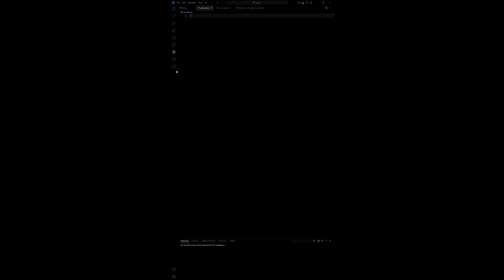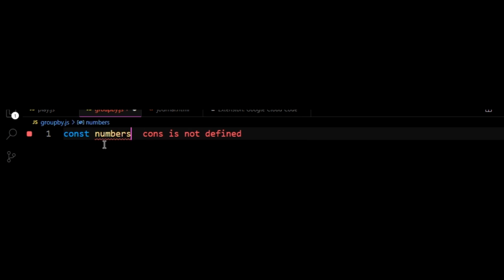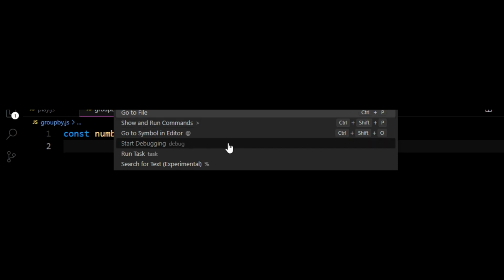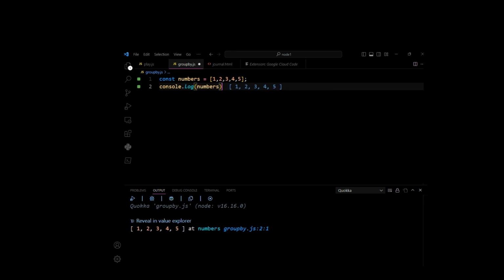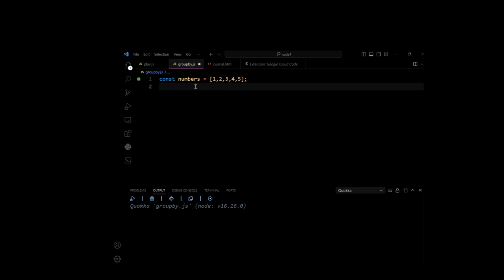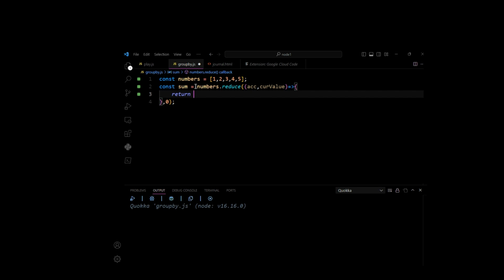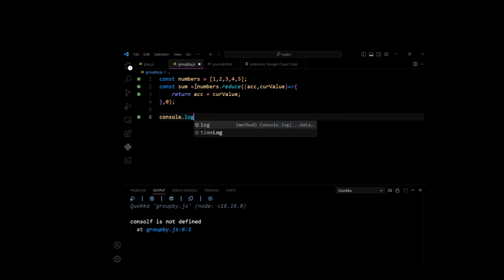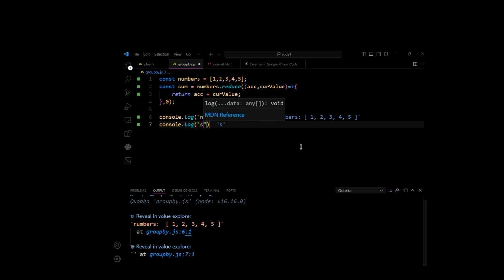Quokka vscode extension for javascript